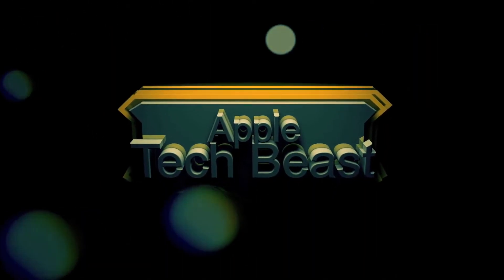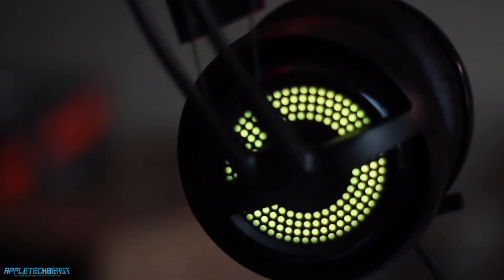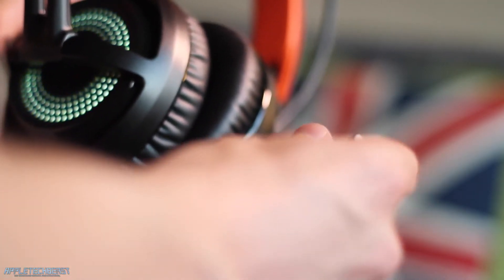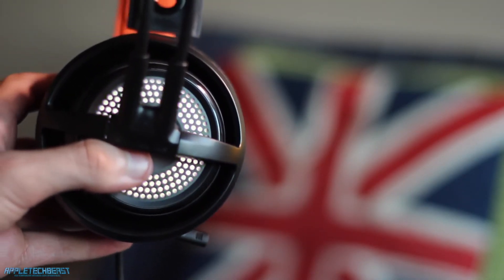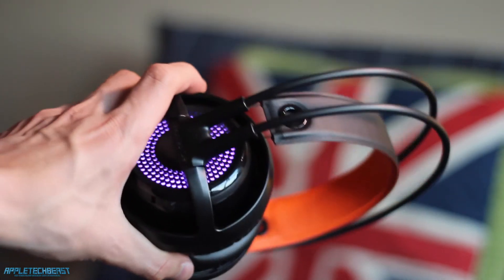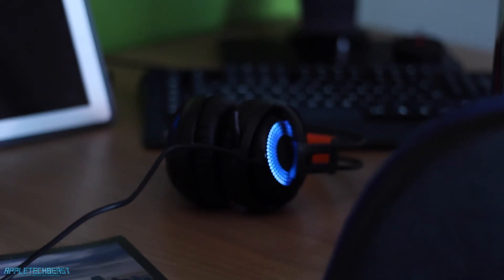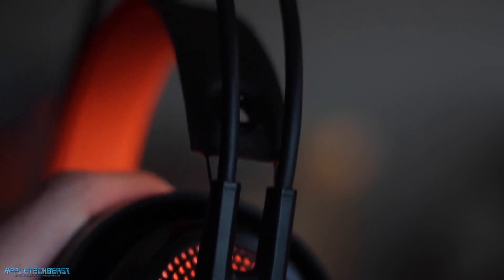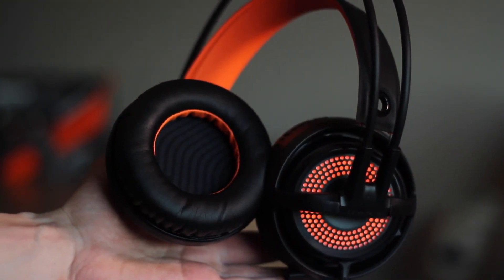SteelSeries Siberia 350 Headset | Review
In this video I review the SteelSeries Siberia 350 gaming headset!

Custom Websites For An Amazing Price!

PC SPECS:
NZXT H440 Red/Black
Intel Core i5 4670K
Corsair H100i
Corsair Vengeance 16GB 1800MHz
Corsair RM850 PSU
GeForce GTX 770 SC W/Titan Cooler
MSI GD65 Z87 Gaming
WD 2TB Green HDD
Akasa Vegas Red LED's
TP-LINK 150MBPs PCI WIFI Card

- SMJ MEDIA